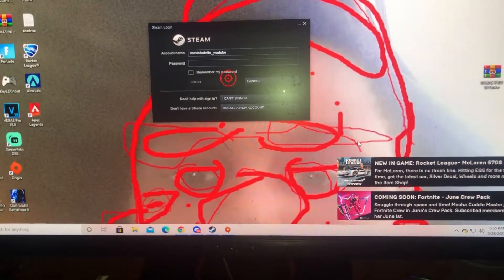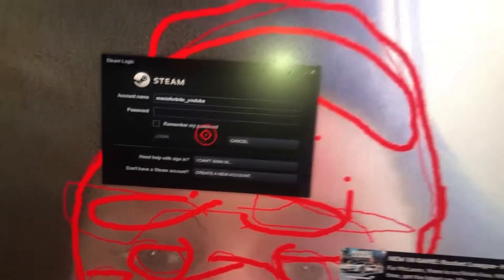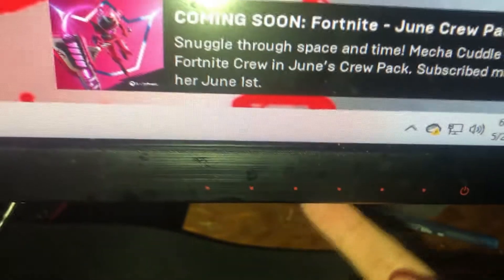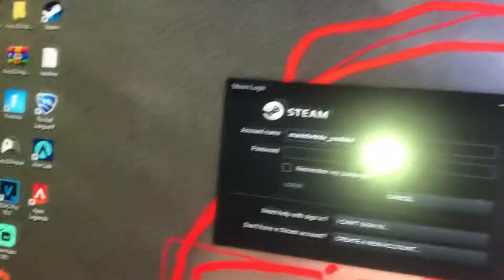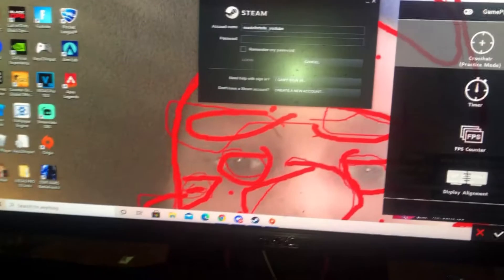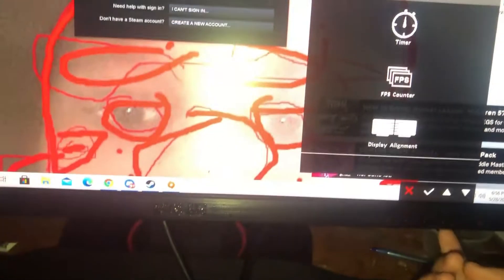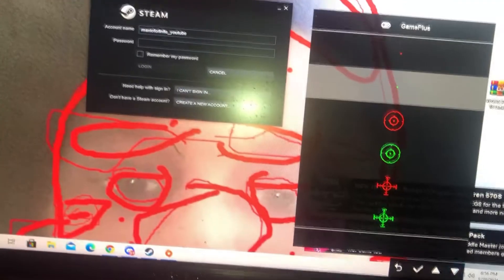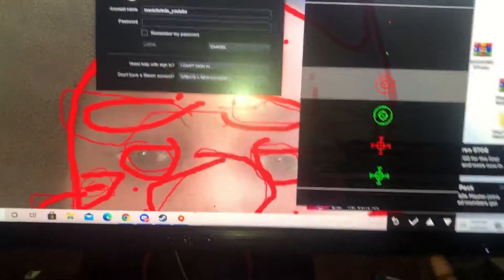How to get a custom crosshair in Fortnite with an ASUS monitor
If you have an asus monitor you can use this custom crosshair for any game its not detectable or cheating.